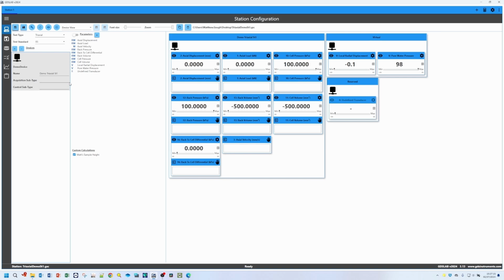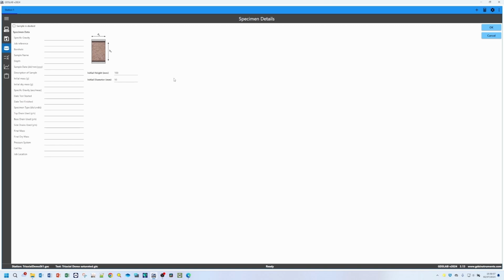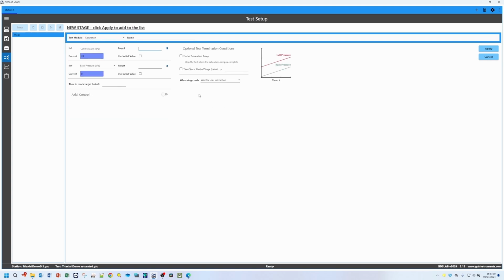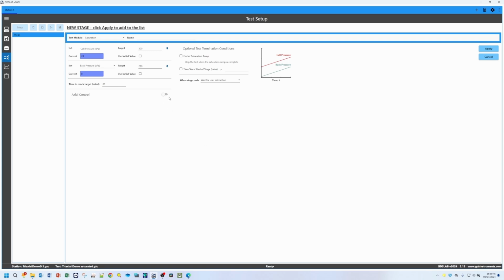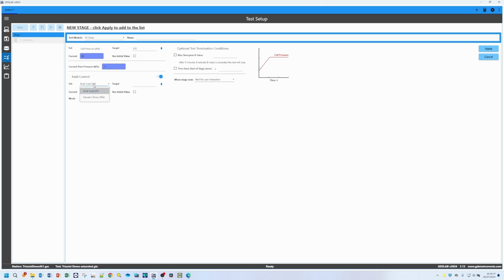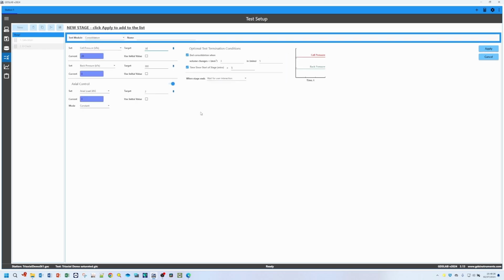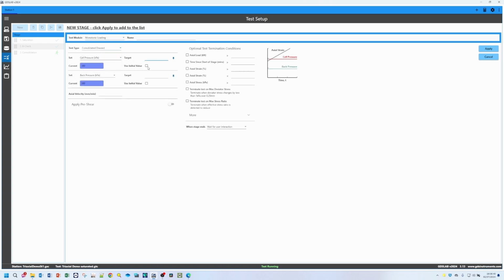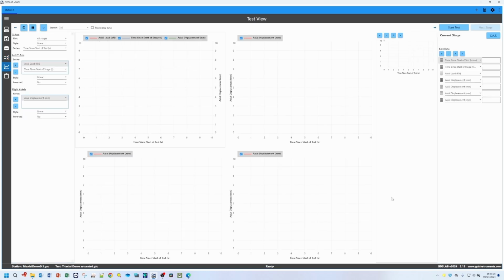GDSLABv2024 Video Guide: 5.2 Setting up a Standard Triaxial Test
Video transcript:

Hello and welcome to the GDS Lab version 2024 tutorial 5.2, setting up a standard tri-axle test.

In this video, we will go over how to add saturation, B-check consolidation, and consolidated drain tests to a standard tri-axle.

Assuming you have your station configuration already set up, make sure to add the test file in the data store tab. Then in the specimen details, please make sure you set the correct setting for the test you're doing in regards to whether the sample is docked or not. In my case, I'm going to leave it undocked.

Moving on to the test list, we want to add our first step, which is saturation, by going to the test module and selecting saturation.

Now, I've already set my current cell pressure to 20, and my back pressure to zero, which leaves a 20 kPa gap that I want to maintain throughout the entirety of the test.

This is where I will now put the targets. For example, I put cell pressure to 300, and back pressure to 280, again maintaining that 20 kPa gap.

Then the time to reach the target, I will put it at 60 minutes.

Depending if the sample is docked or not will depend if we use actual control. If it's undocked, we do not use actual control. And if it is docked, you can set it and select a deviator stress target.

You can have termination conditions on the right if you want to, but in my case, I won't be adding any. So next, I'm going to click apply, which then adds it to the test list and then move on to the next stage, which is a B check. I select it from the test module again, and here we can see the cell pressure target. I'm going to set it at 320 kPa as our last test was at 300.

Again, you can have actual control regarding if you have it docked or undocked. And also the termination conditions again that we use if we want to. Now that's the B check setup complete, and I will add it to the test list again.

Next, we have the consolidation phase, again, adding from the test module. I'm going to select back pressure to 300, and now I want a 80 kPa difference between the two. So my target is going to be set at 380.

Again, you can set the actual control if you're docked or undocked. Also have terminal conditions like all the rest. You can leave it blank like I have if you don't need them. So that's the first three, and then the last stage is the shearing phase, which is monotonic loading.

Then in the test type, you can select the type of standard shearing. In my example, I will use consolidated drain.

I will leave the stresses the same as they were in the consolidation. You can tick to use the initial value button or type it in manually. Initial value is basically saying that it keeps it the same as whatever it starts off at. Then you can select the actual velocity of which I will put it at 0.05.

You can put an optional turn of conditions again if you want to. Then you can go around the tests, and it will go through every single one of these tests. And yeah, that should be it. That's the end of the video. This was setting up a standard tri-axle test.